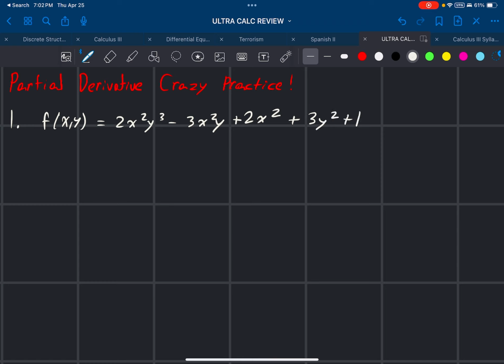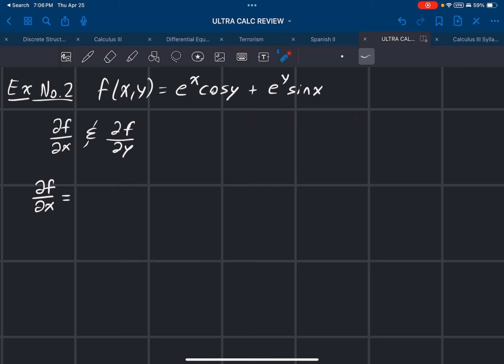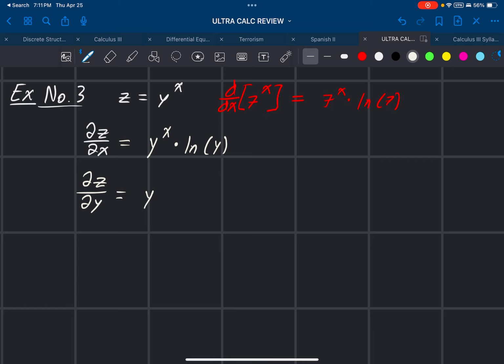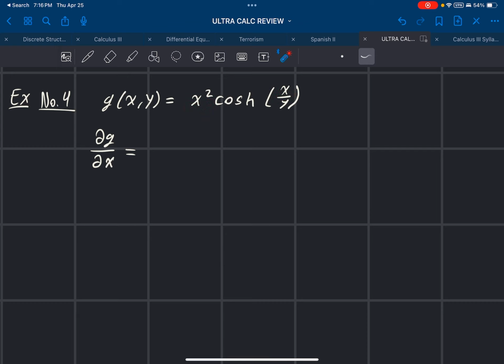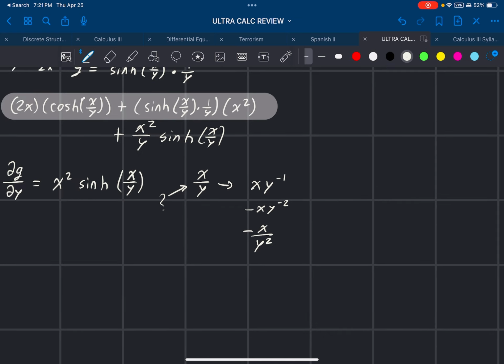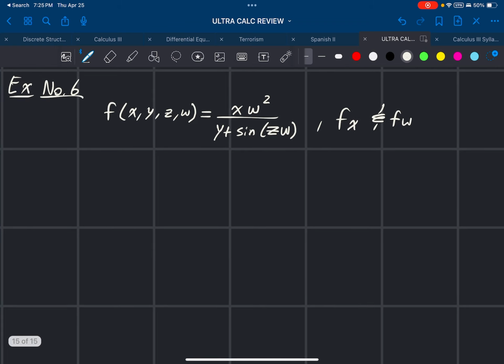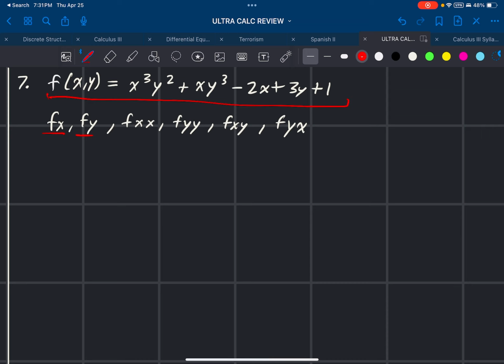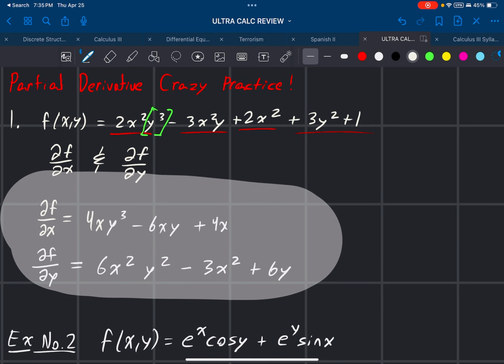Partial Derivative Practice Problems with Music!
Hello everyone! Today I will be showing you some partial derivative practice problems so that you can study up for your calc III final. These aren’t necessarily guided so keep that in mind. I wanted to make this video to offer you some practice without having to dig through your textbook. These problems are about as far as you should go with partial differentiation. I plan on making a video with implicit partial differentiation soon although it’s not a priority. Good luck on your finals and enjoy! BTW! I DO NOT OFFER SOLUTIONS FOR ALL OF THE PROBLEMS!